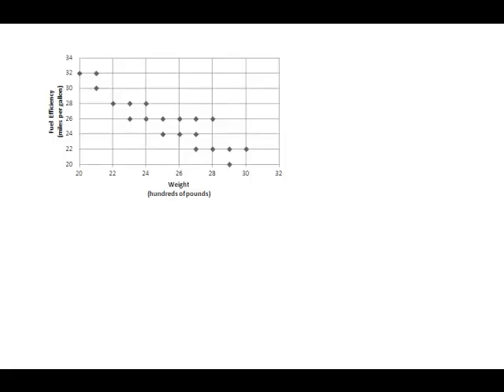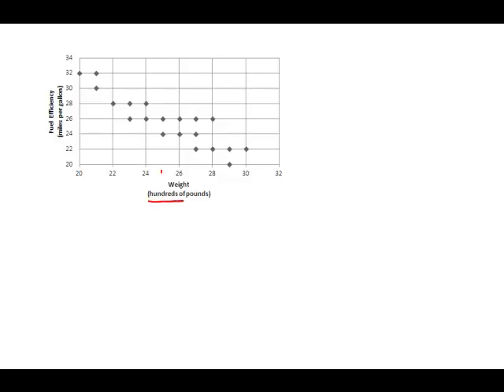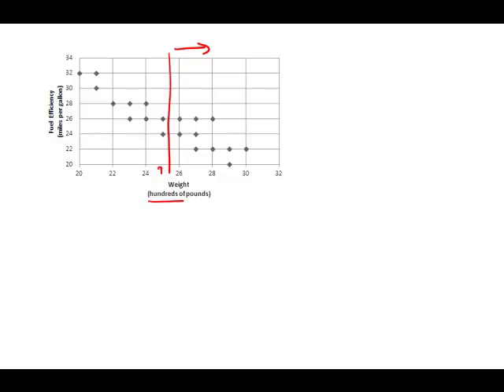GMAT Official Guide 12: Problem Solving 30